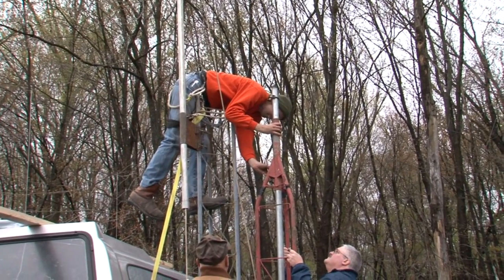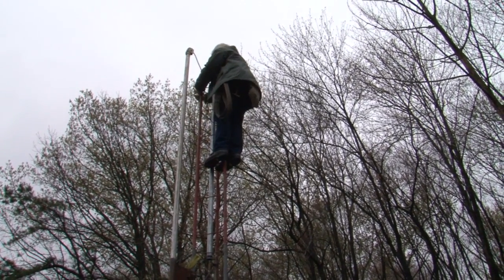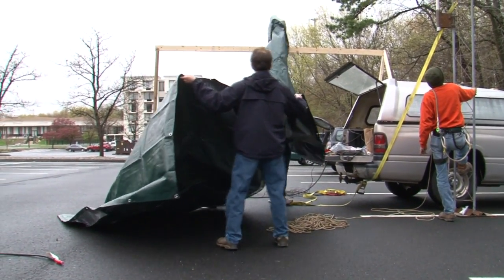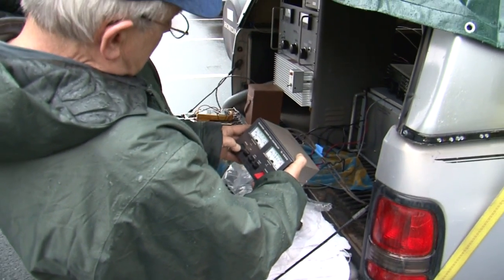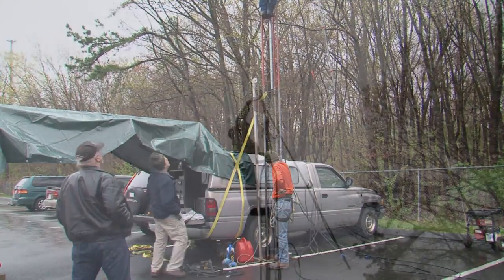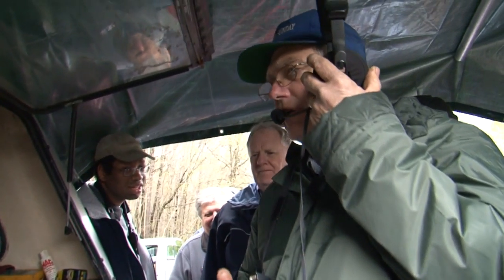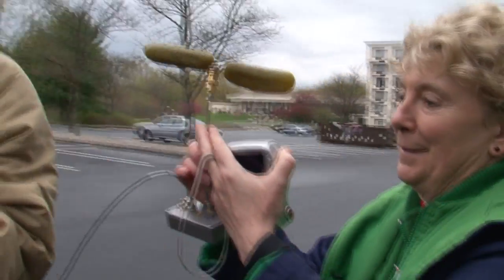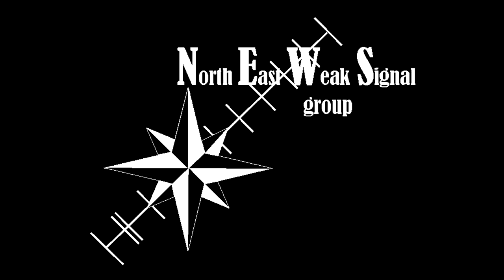W1RJA EME event, Echoes of Apollo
Dave Olean, K1WHS and Bob Petersen, KB2RWW provided a complete EME station at the site of the 36th Eastern VHF Conference hosted by the North East Weak Signal Group. We successfully made contact with KP4AO at the Arecibo Observatory in Puerto Rico off of the surface of the moon.